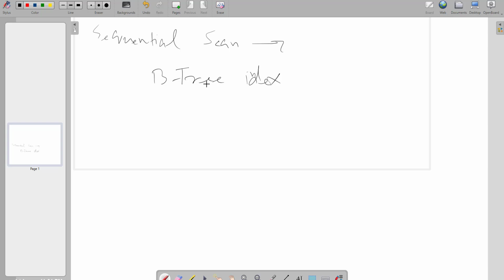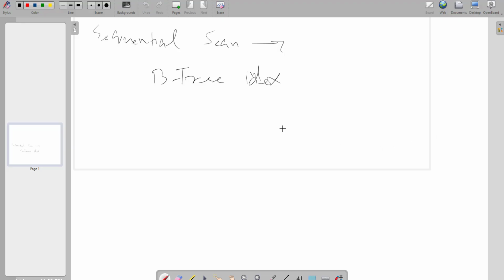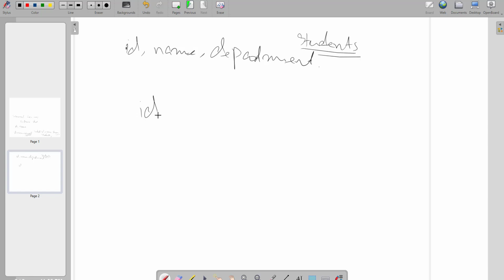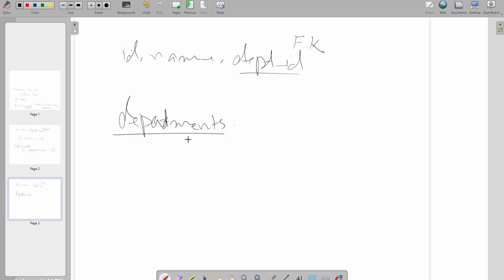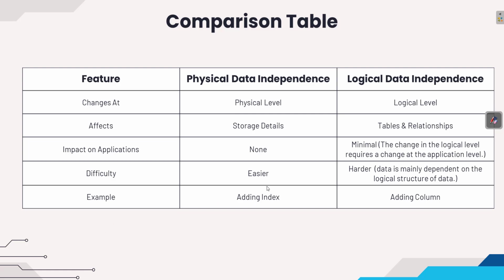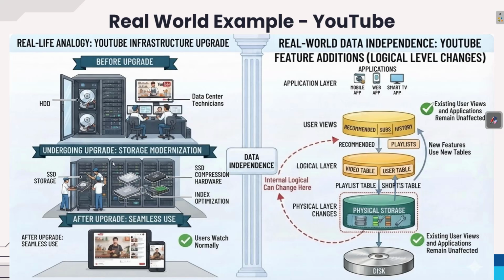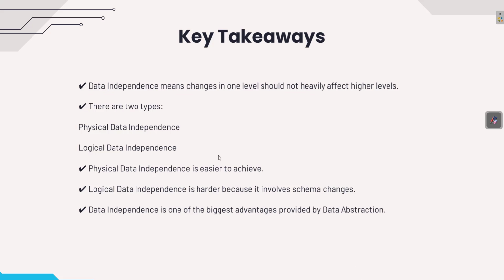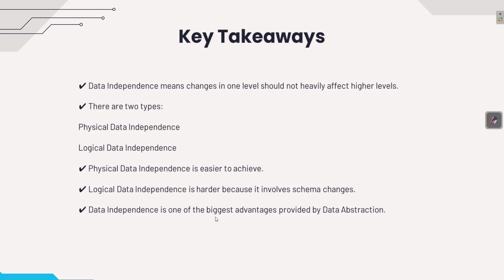Topic 6: Data Independence in DBMS (Logical Data Independence and Physical Data Independence)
Learning Objectives

By the end of this topic, students should understand:

What Data Independence is.
Why Data Independence is important.
Physical Data Independence.
Logical Data Independence.
Examples of both types.
Relationship between Data Abstraction and Data Independence.
Why data independence makes databases maintainable and scalable.